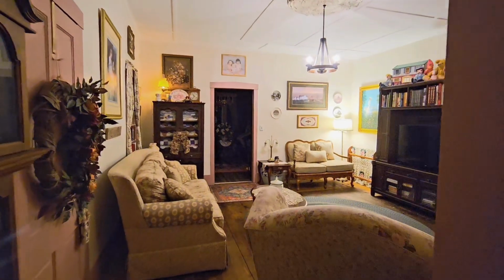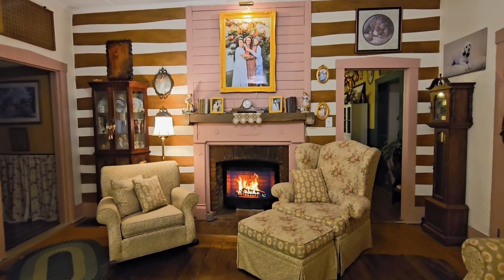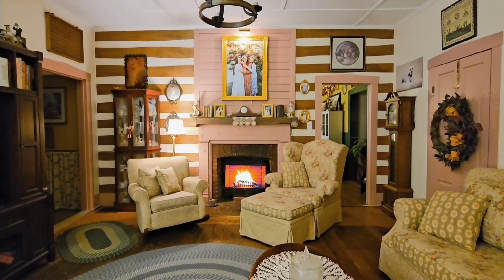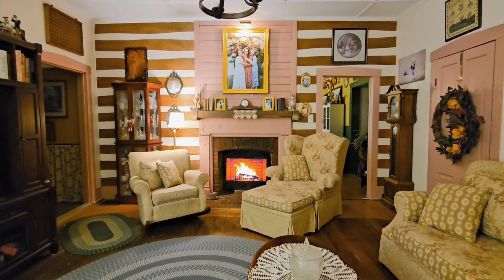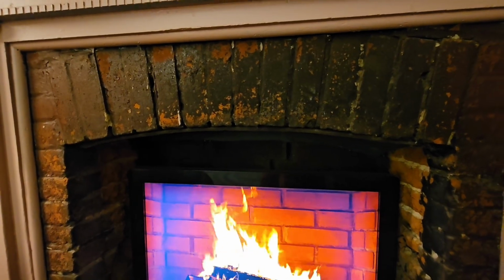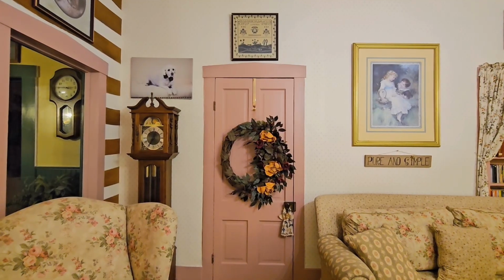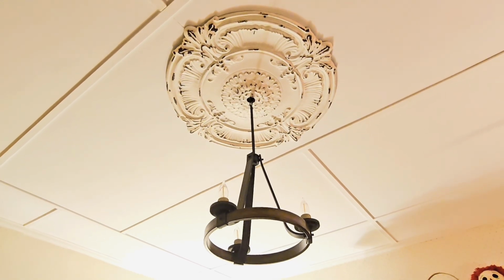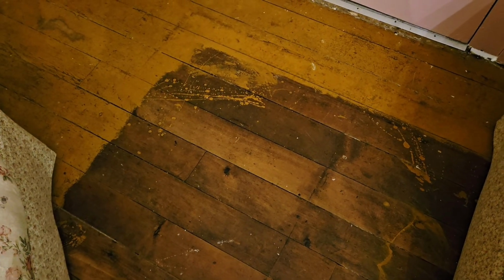Farmhouse Living Room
Take a tour of the living room in our 1860s Farmhouse!